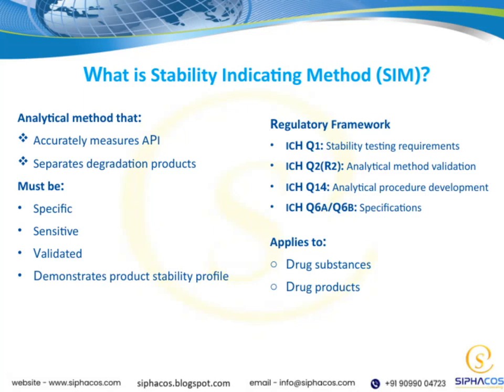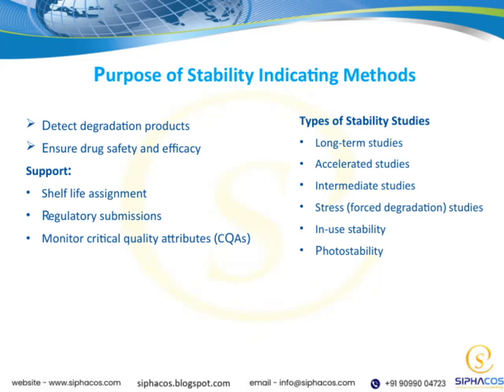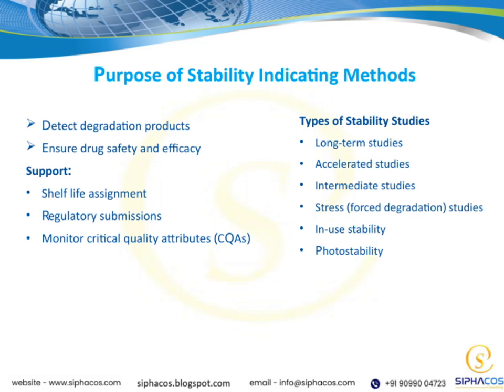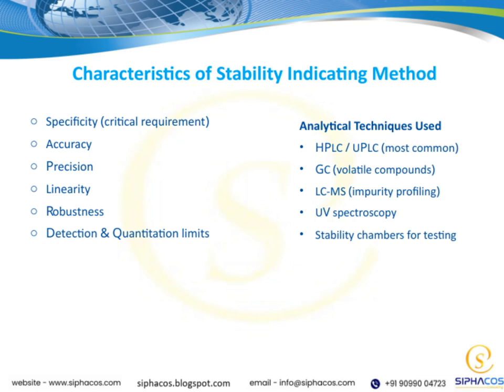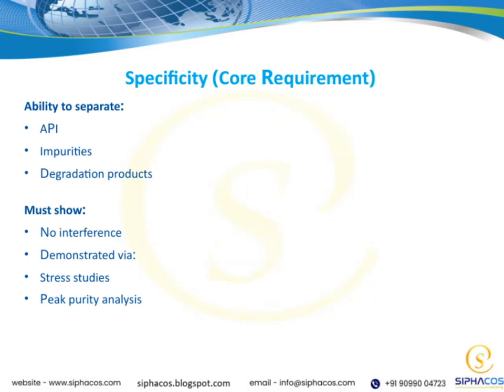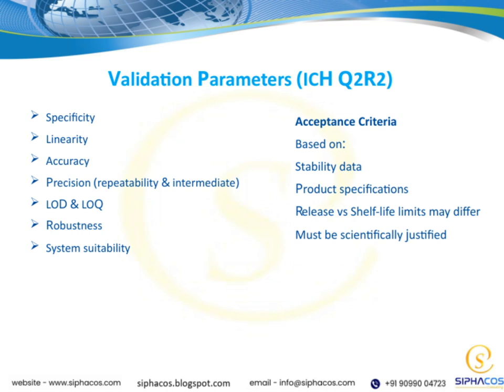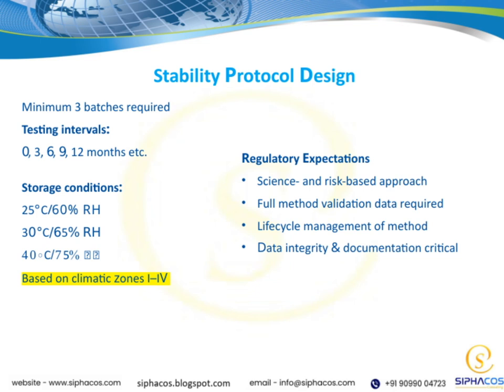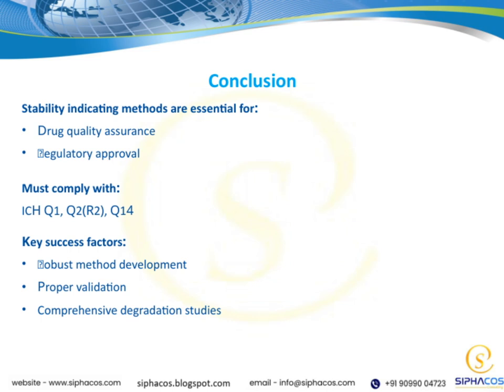#372 SIPHACOS Stability Indicating Testing Method Regulatory Perspective